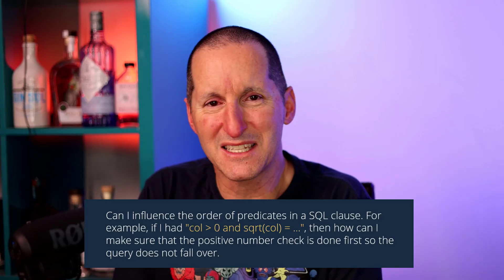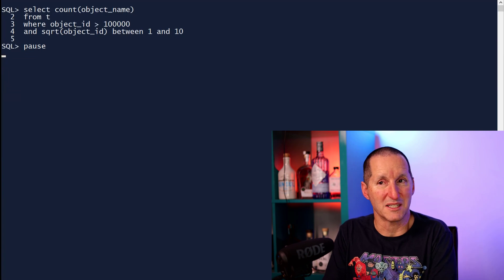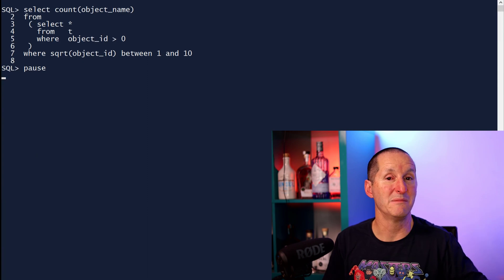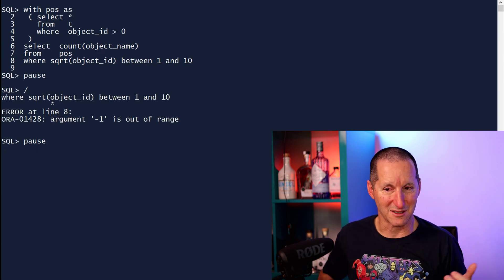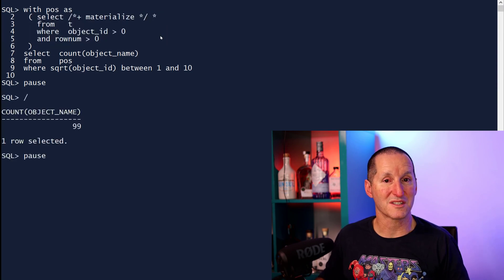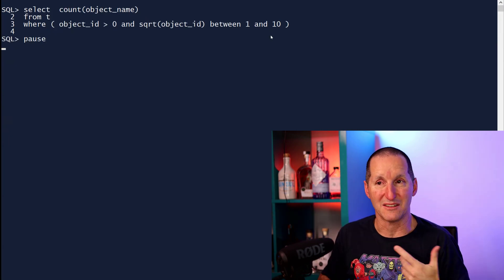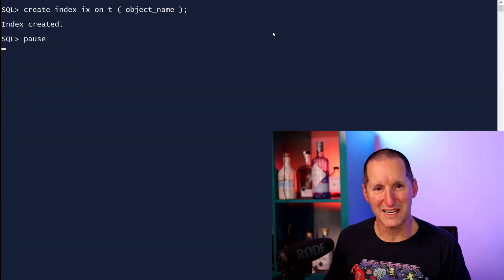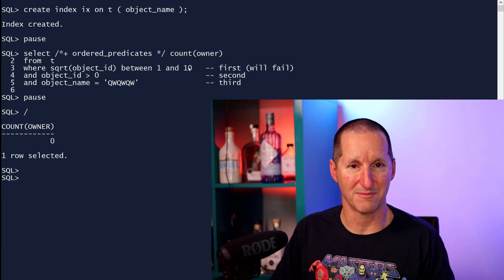How to set the order of predicates in a SQL query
The ORDERED_PREDICATES mysteriously disappeared from the documentation. Find out how to set the sequence in which predicate are applied in a SQL query.

The Podcast!